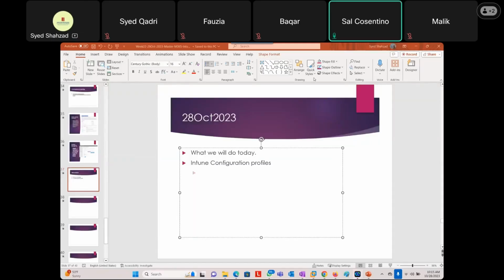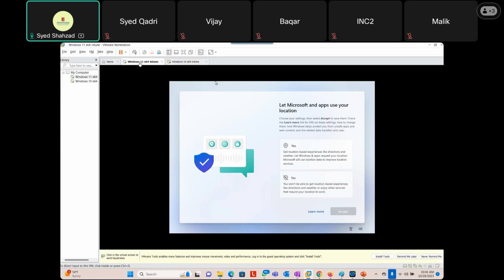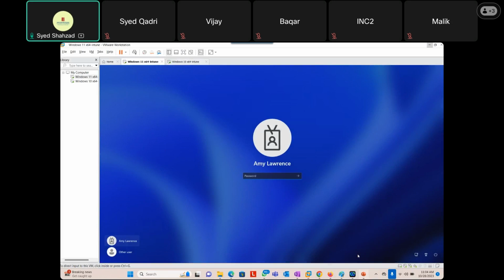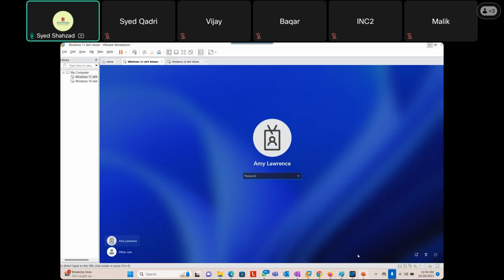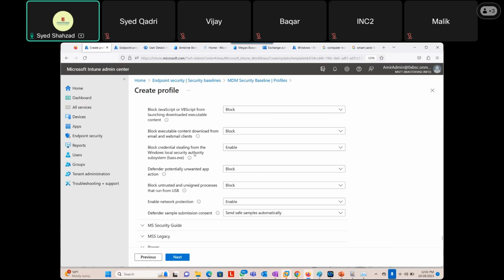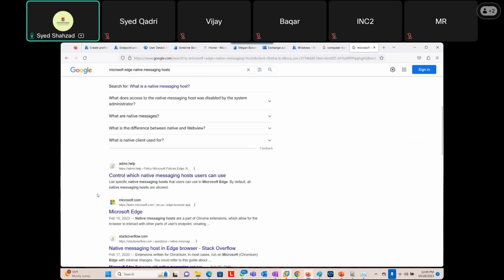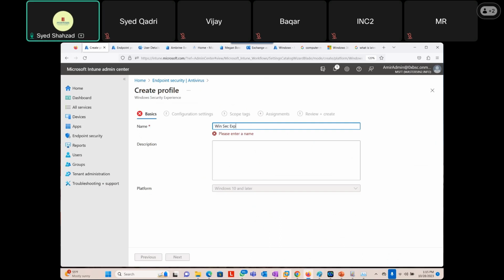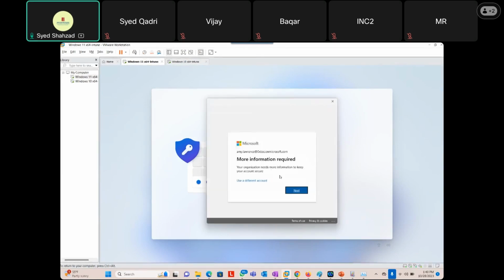Week 23 | 28 Oct 2023| Ms Intune (MDM) Online | How to Configure Intune | Lecture and Lab 5